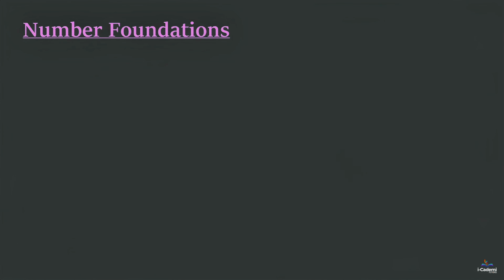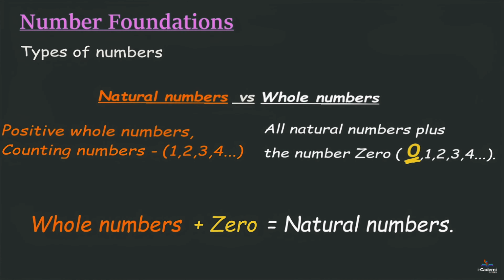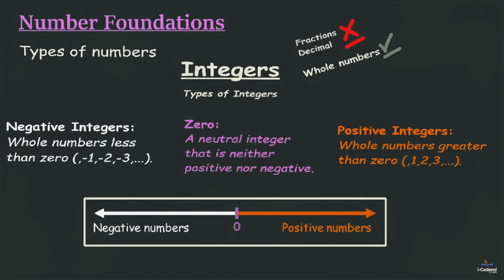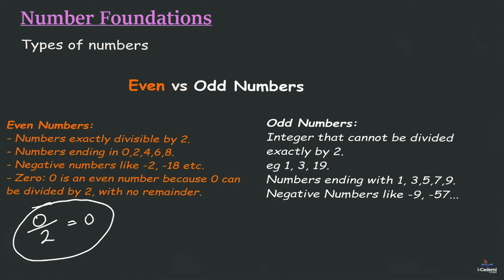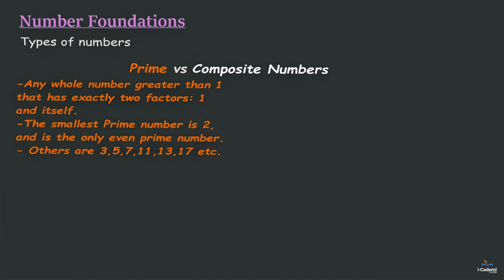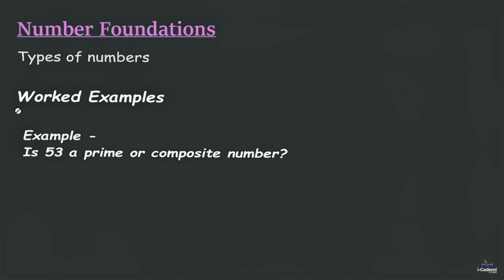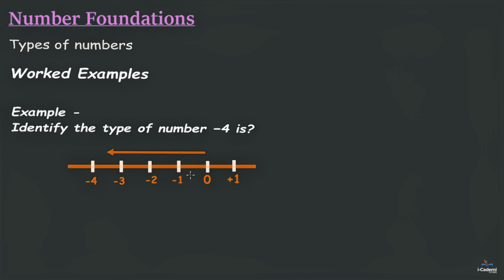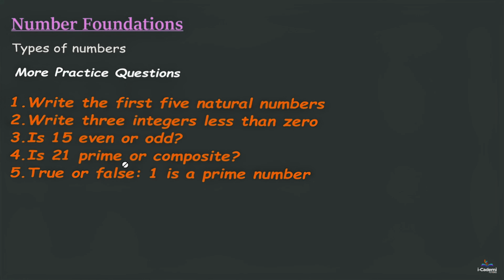Types of Numbers - Natural vs Whole numbers, Integers, Even & Odd, Prime & Composite Numbers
JOIN OUR WEEKLY CLASS
Ready to master maths with live support? Join our 1 to 1 tutoring sessions

Most people think numbers are just for counting, but understanding the different types of numbers is the secret to mastering algebra and beyond. Why is zero a whole number but not a natural one? Why are some integers negative while others aren't?

In this foundation lesson, we break down the number system from the ground up. You’ll learn to identify every number set at a glance, so you never get stuck on a "simple" definition again.

The key difference between Natural and Whole numbers.
How to classify Integers (positive, negative, and zero).
A foolproof way to tell Prime from Composite numbers.
The logic behind Even and Odd number properties.

TIMESTAMPS
0:00 - Introduction to the Number System
0:39 - What is the Difference Between Natural and Whole Numbers?
1:22 - Understanding Integers & The Number Line
2:22 - Even and Odd Numbers Explained (Rules & Examples)
3:45 - How to Tell Prime from Composite Numbers Fast
5:07 - Types of Numbers: Worked Examples
6:42 - Practice Problems and explanations